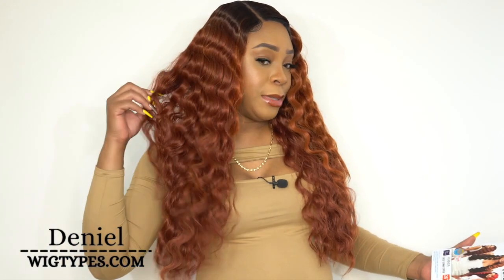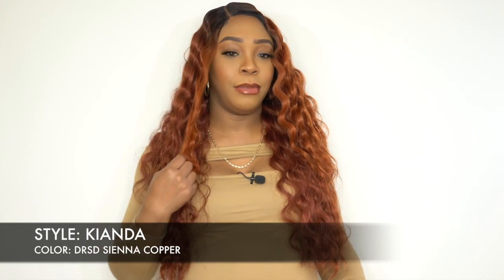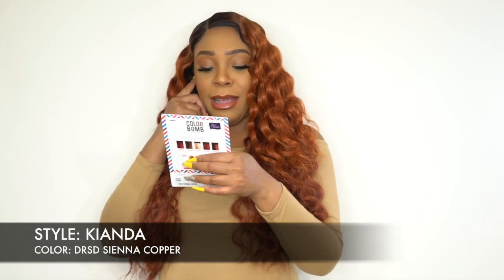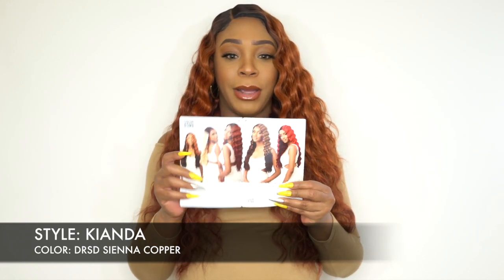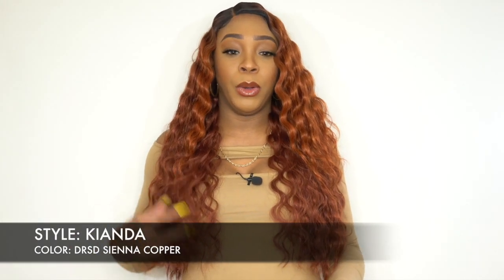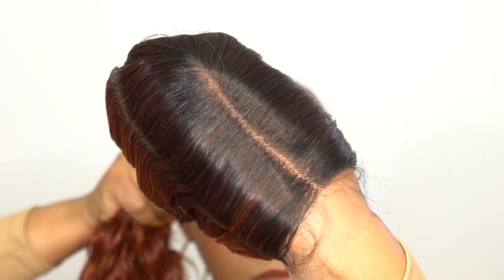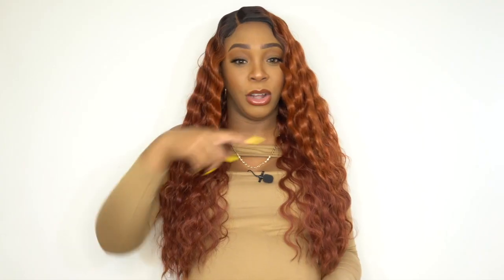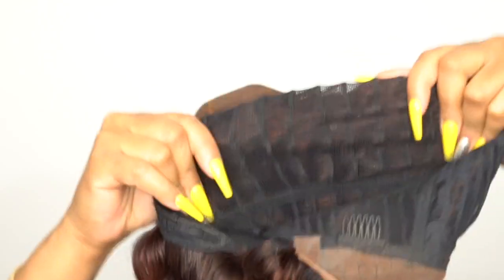Outre Color Bomb Synthetic HD Lace Front Wig - KIANDA +GIVEAWAY --/WIGTYPES.COM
COLOR: DRSD SIENNA COPPER

*Face framing split dye colors
*26 inches long

AVAILABLE COLORS:
1, 1B, DRSD CHERRY BOMB, DRSD CHOCOLATE CARAMEL,
DRSD IVORY BLONDE, DRSD SIENNA COPPER, DRSD SUNFIRE NIGHT

**TIME STAMPS**
0:00 Welcome/ Wig Install/ 360
1:02 Intro + Color Blends
2:24 Giveaway Rules
2:43 Wig Features
5:11 Wrap Up